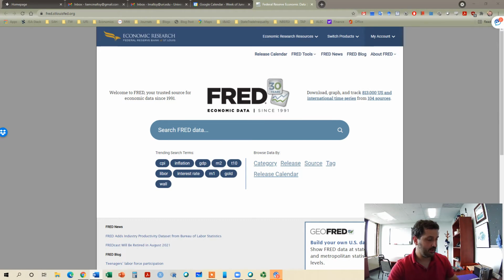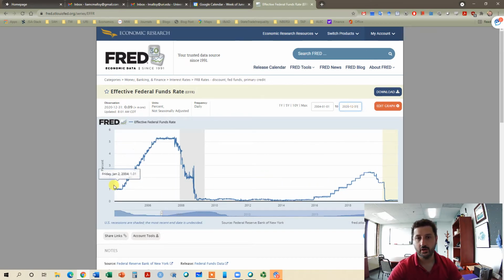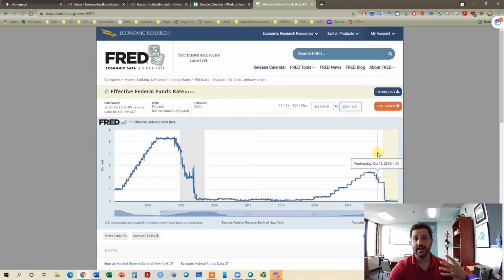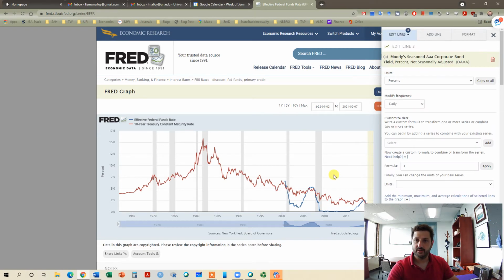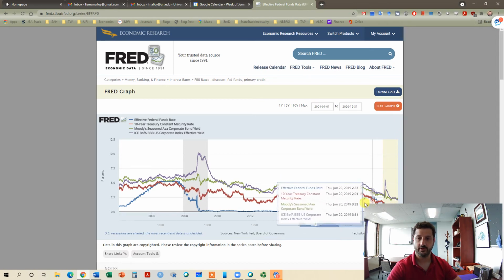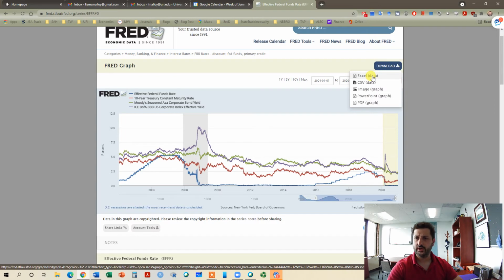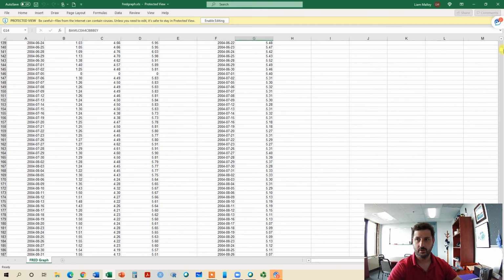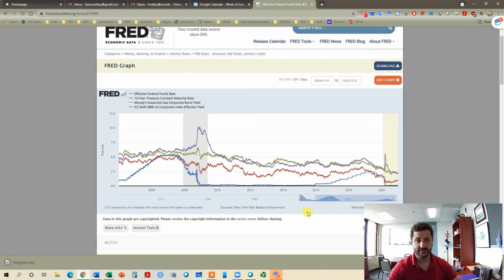Downloading Interest Rates from FRED